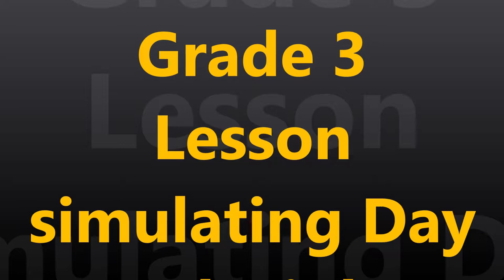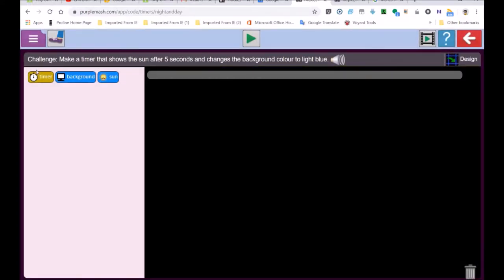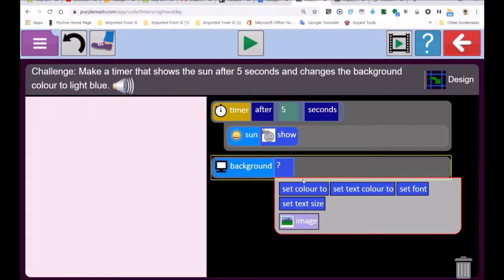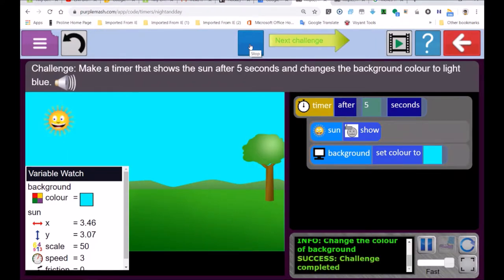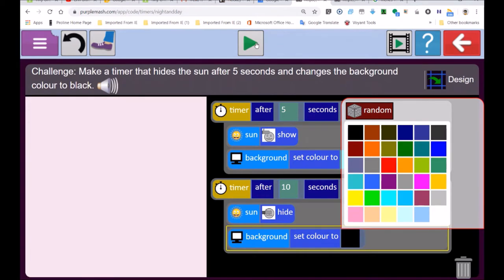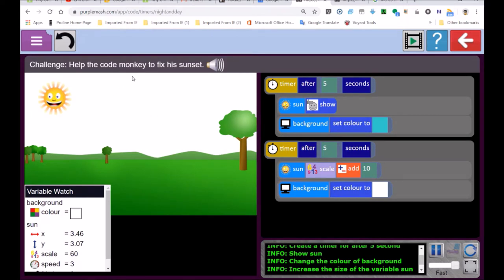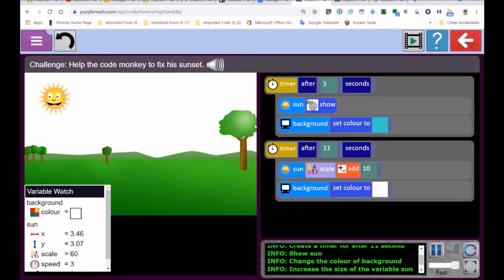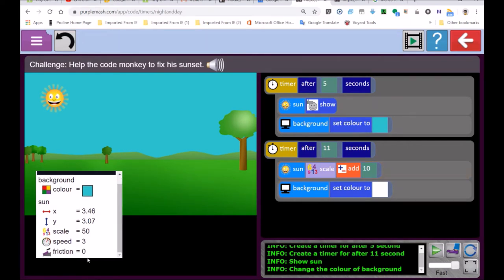Bryneven Primary's Mr Bradley Simulated Sunsets with Gr 3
Bryneven Primary presents a coding lesson, using 2Simple's Purple Mash. This is a 30 minute lesson -with 9 year olds. In this lesson we simulate the alternating appearance and disappearance of objects, with a timer control.

The focus of the lesson is to provide and identify with the transformation of day into night. We explore more in the basic logic: by using a timer control. The timer control and other objects are dragged into the code section -to provide the appropriate behaviour. There positioning provides the system logic -which is the main point of the lesson.

After a five second point in time: we brings a transformation -yellow background. At the 10 second interval -this background property changes to black, through the work of another timer control.  The 10 second interval brings the change to the background property, it becomes black.

This is an experiment with grade 3 learners. My initial expectation was: that this Activity would be to difficult for them. However, the activity was completed by so many learners -esp., using the knowledge in observing this presentation. Almost half the class managed to get through to the fifth challenge.

Mr Bradley is a GDE teacher; working for the department of education at Bryneven Primary School in Johannesburg South Africa. Bryneven primary school has been using Purple Mash for over two years. We look forward to further developments -having more teachers using it in their lessons.